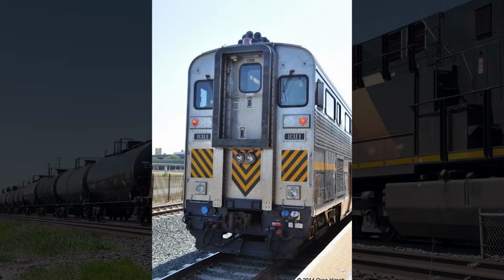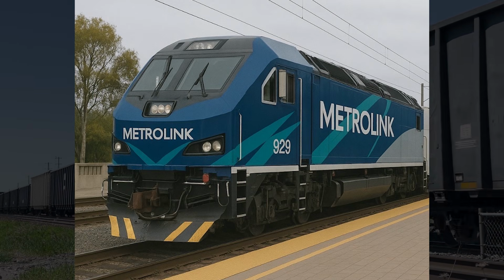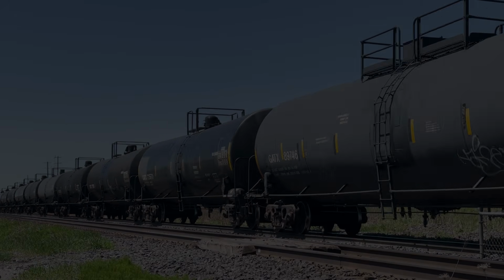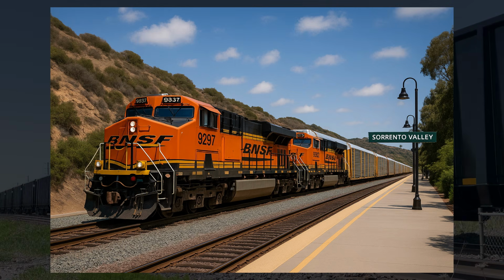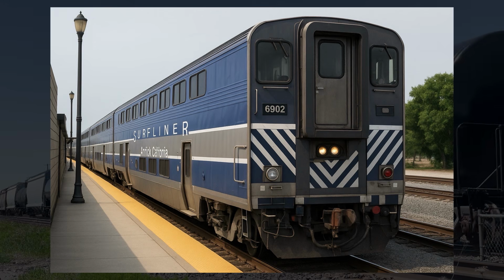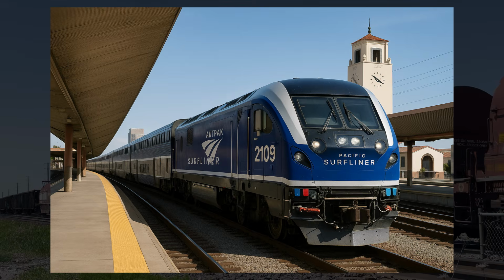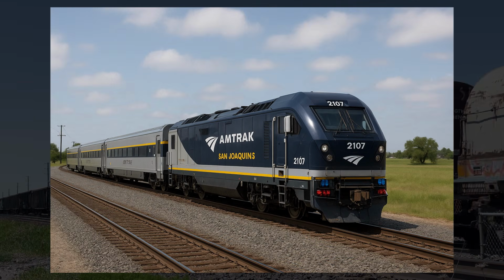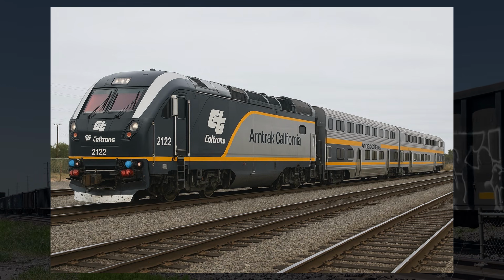ChatGPT (Still) sucks at making train photos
My eyes hurt..